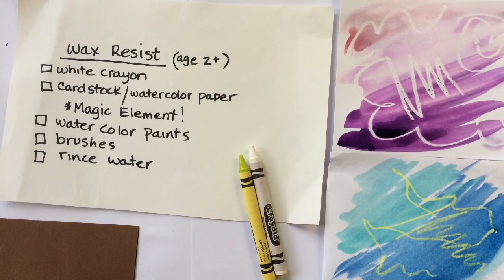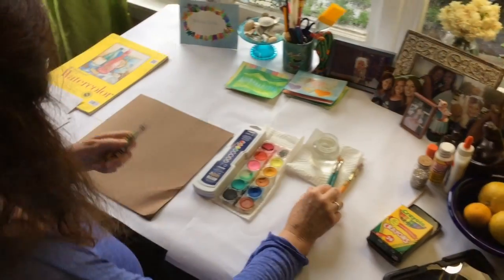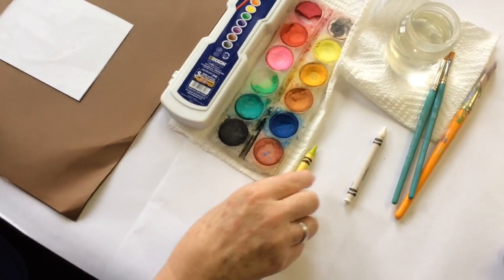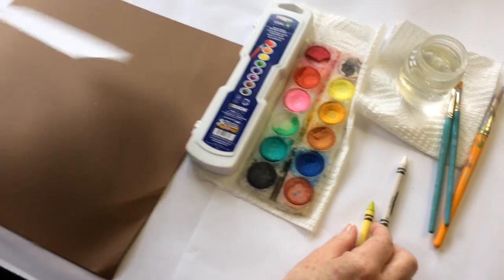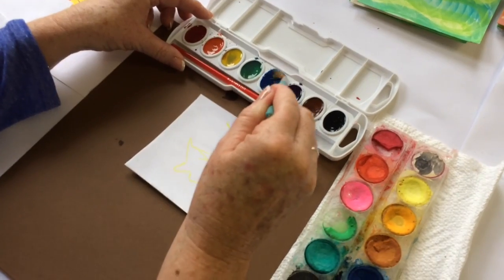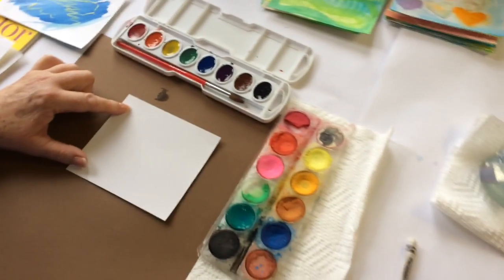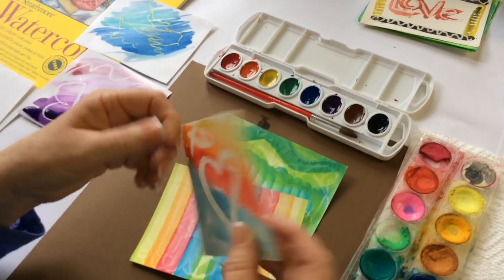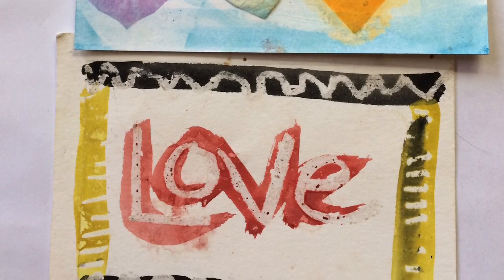Wax Resist -- Fast And Easy Kids Art Project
This is an easy project for young children to quickly see beautiful results in their creative artwork